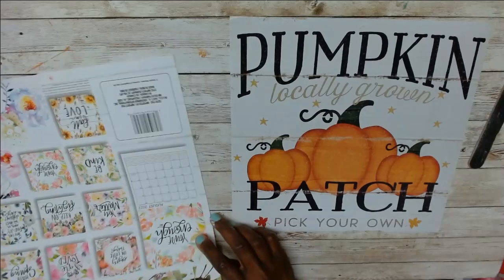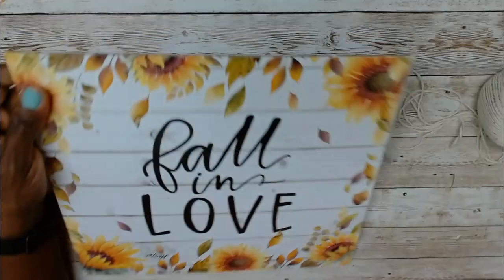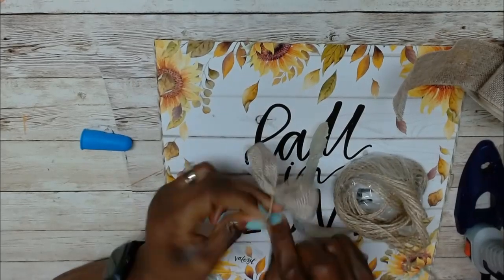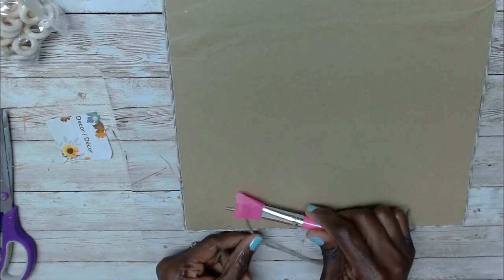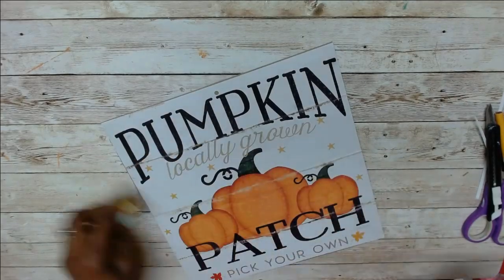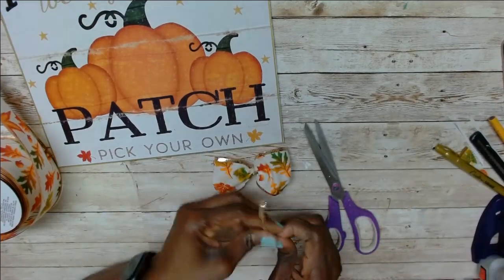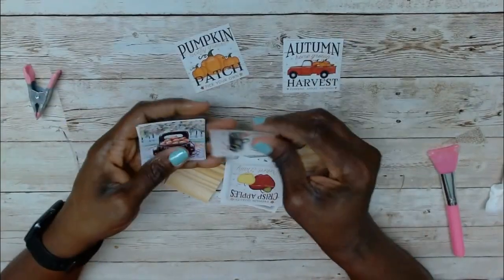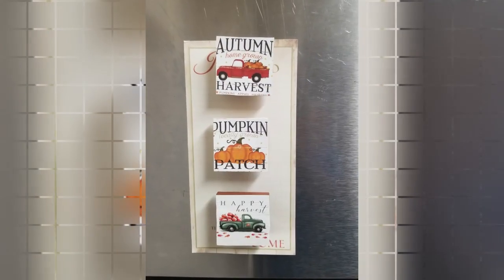3 DIY IDEAS USING DOLLAR TREE CALENDARS | What Month Is It Collab-Sept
3 DIY IDEAS USING DOLLAR TREE CALENDARS | What Month Is It Collab-Sept

Hey friends! I have 3 DIY ideas using Dollar Tree Calendars, as a part of the What Month Is It Collab for September.

Plaid Ambassador.

To order my journals:
Women's Prayer Journal
Gratitude Journal

Chapters and Items used:
0:00 Channel & Video Intro
0:24 DIY#1
05:20 Collab Info
05:42 DIY # 2
08:46 DIY# 3
010:21 Final Reveal

Dollar Tree items used:
* 2022 Calendar pages
* Wired ribbon
* Jute twines
* Tumbling tower blocks
* Magnets

💼Tools and supplies I use in my DIYs:
* 24 Pieces Re-usable Welcome Stencil for Painting on Wood
* Silk Screen Reusable Adhesive
* Self-Adhesive Wood Wallpaper 17.71" X 118"
* Miter Angle Multi-Cutter
* 12" Mitre Box with Saw
* Craft wooden beads
* LED Pluck lights
* 3-in-1 Staple gun
* Mini Pink Heat gun
* Gorilla wood glue
* Apple Barrel 16 oz, White Acrylic paint (in assorted colors)
* Wood stain (Minwax Early American)
* High-Temp Hot Glue Gun
* High Temp Glue sticks
* Green grid cutting mat
* Wire Cutter
* 16pc Word Stencil set

Filming equipment
* Camera Bundle
* Ubeesize 16” Ring light
* 16ft Lavalier lapel mic